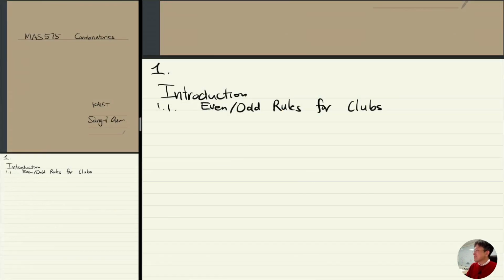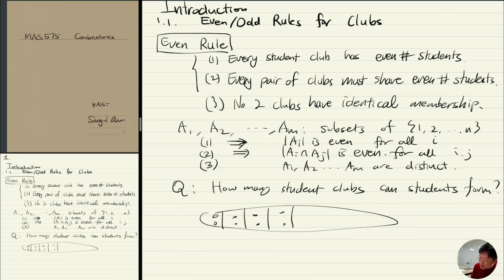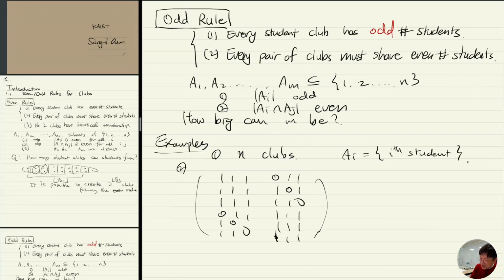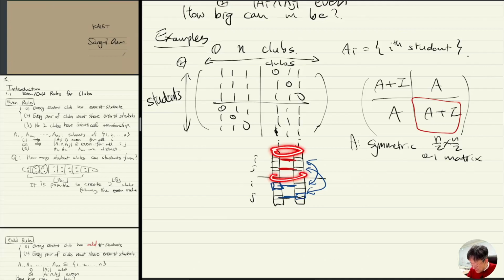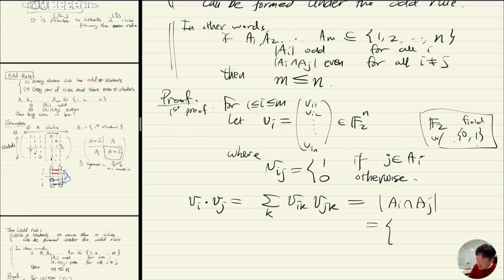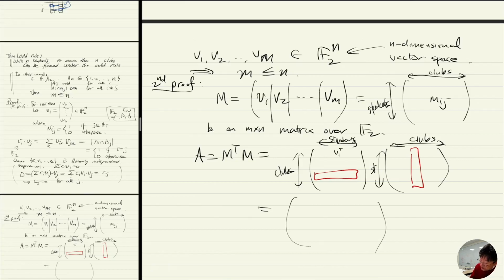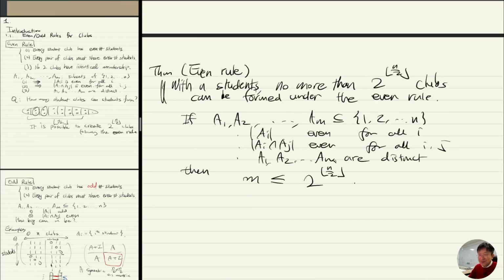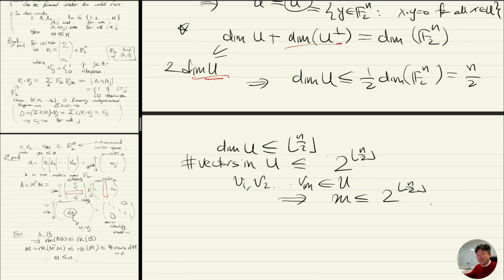1.1. Even/Odd Rules